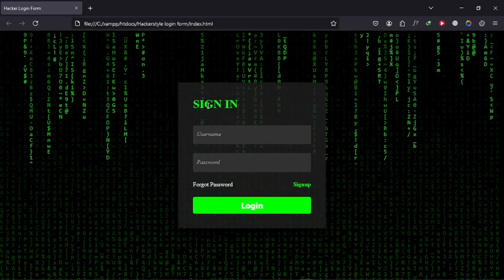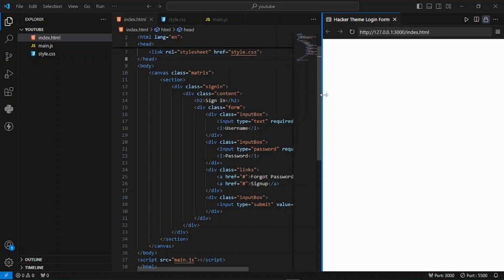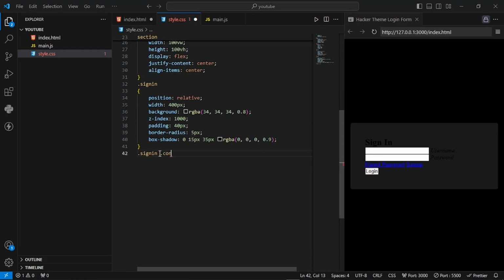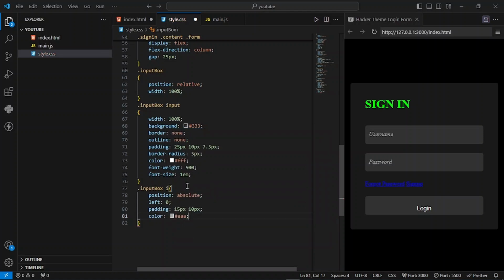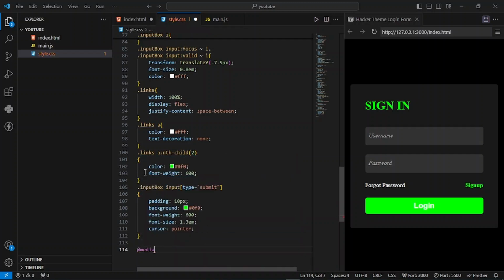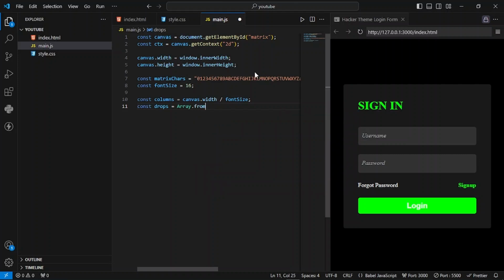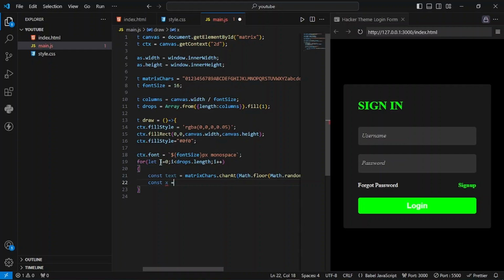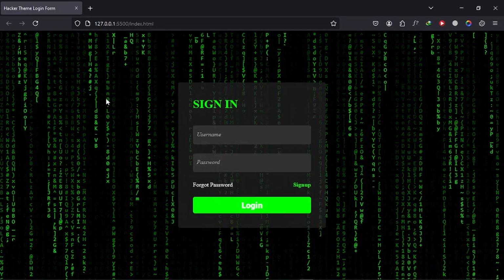Hackers Theme Login Page Using HTML, CSS, and JavaScript | The Coding Guide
Welcome to The Coding Guide! In this tutorial, we'll create a sleek, hacker-themed login page using HTML, CSS, and JavaScript. Follow along as we build the project from start to finish.

Chapters:
00:00 Intro
00:06 Project Demo
00:39 HTML Start
03:15 CSS Start
11:41 JavaScript Start
19:30 Final Project
19:56 Outro